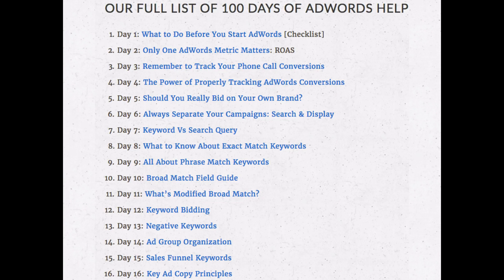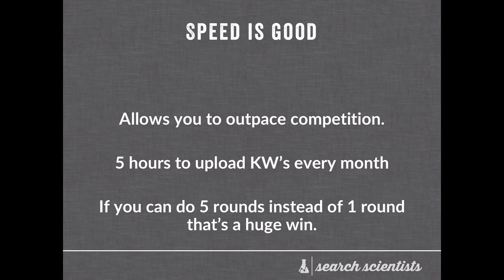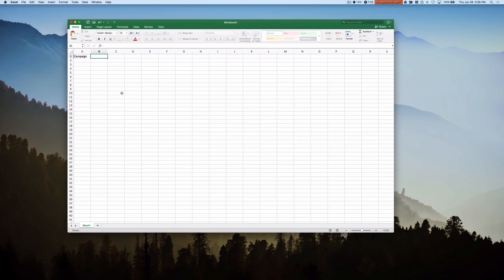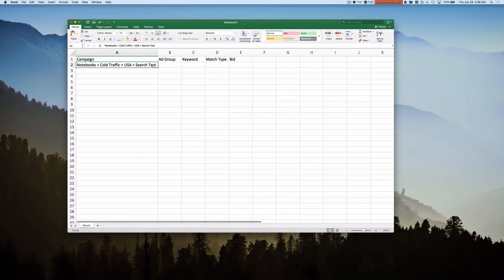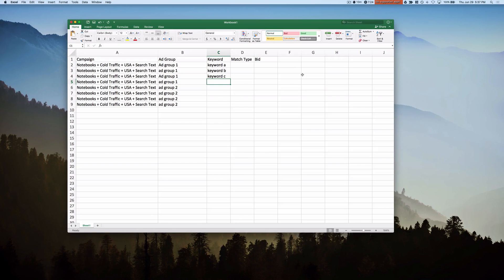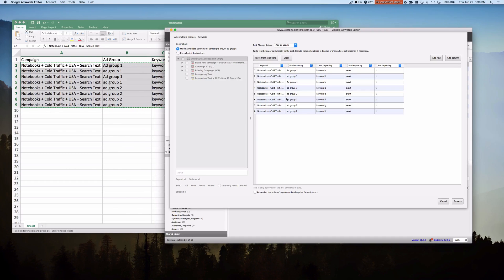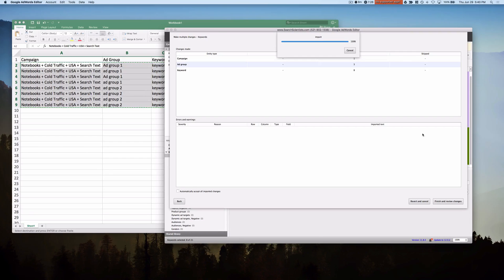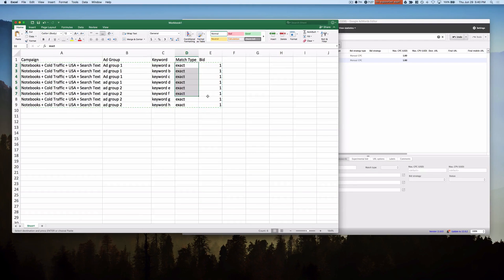Day 32/100 of AdWords Help: How to Add Keywords Fast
100 Days of AdWords continues, as Michael talks about uploading keywords to AdWords Editor with speed!

[00:57] Reasons to use AdWords Editor
[01:27] What you need
[02:09] Excel Spreadsheet set up
[04:27] Jumping into AdWords editor to import
[04:49] Copy and Pasting the spreadsheet rows to your Postive Keywords on AdWords
[04:57] Listing your columns on AdWords editor after import
[05:57] Completion of adding keywords and creating new campaign notebooks
[06:17] Summary

Ready to reap the benefits of expert PPC management?  See how Search Scientists can help improve your paid traffic and help you meet your PPC goals

Also, check out our blog for PPC tips that help break sales records: